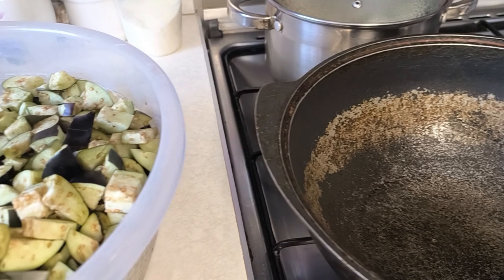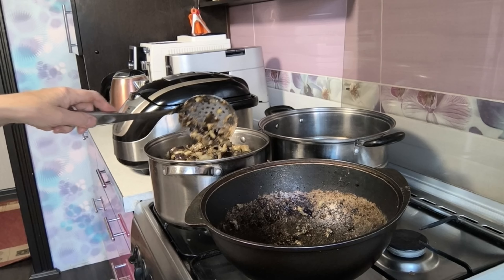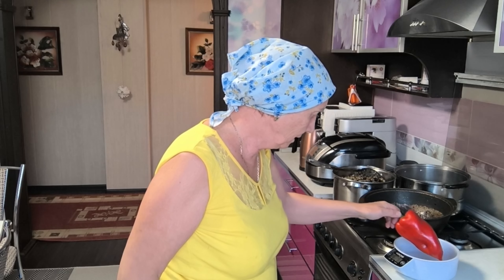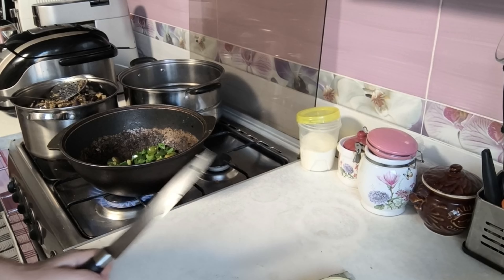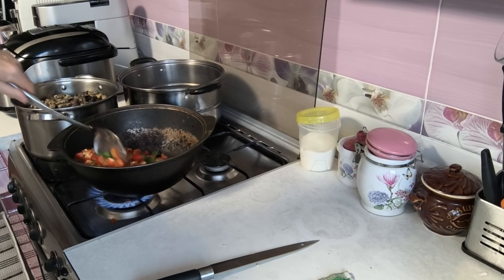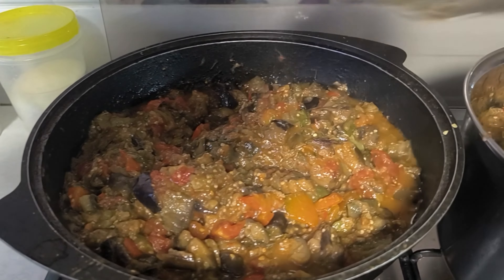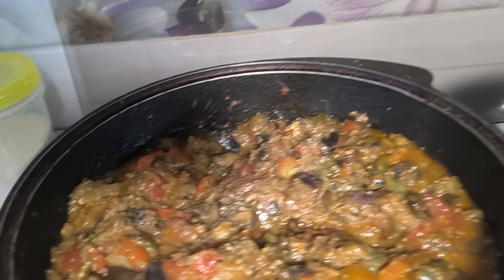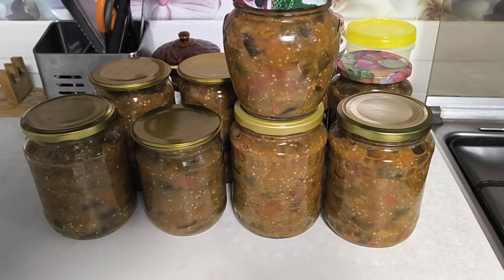Жизнь в деревне Хроника дня Приготовила вкусную баклажанную икру.Хоть на хлебушек ,хоть к гарниру.